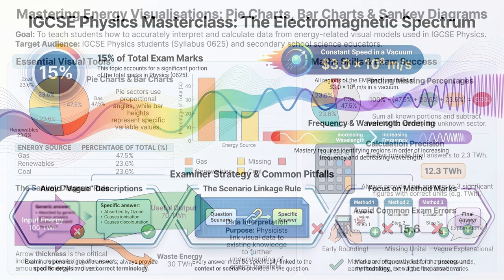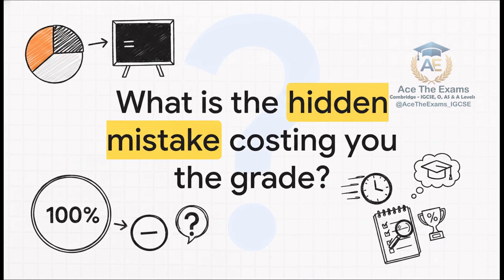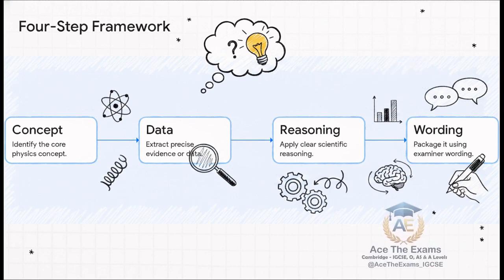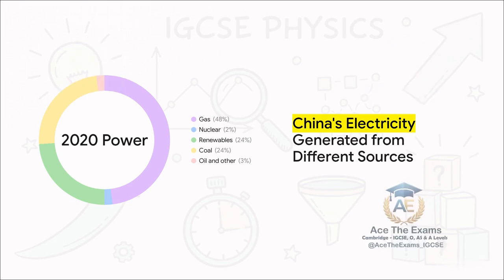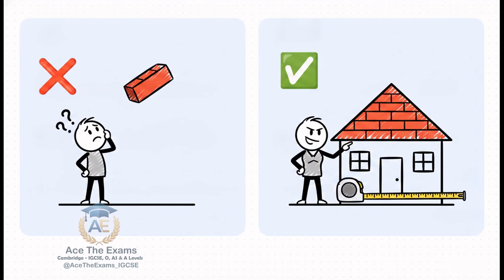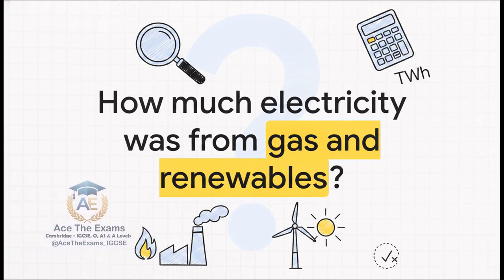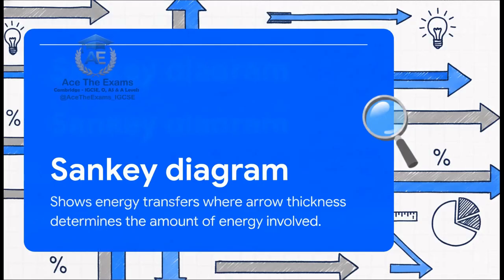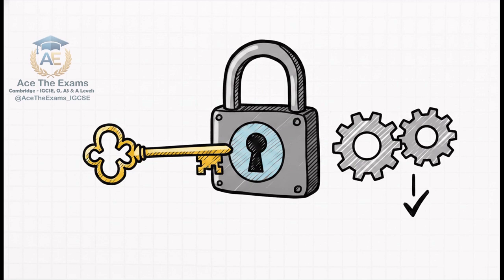Energy Resources Electricity Generation and Sankey Diagrams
Learn energy resources electricity generation and sankey diagrams concept builder quickly with clear exam-focused steps and a concise worked explanation. examtips IGCSE physics #0625